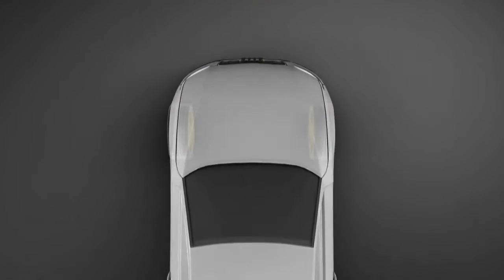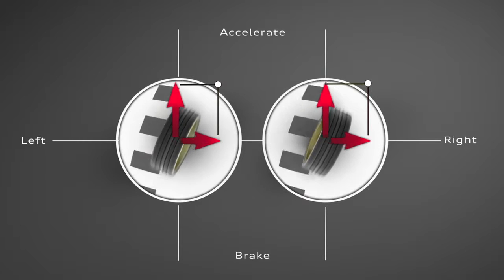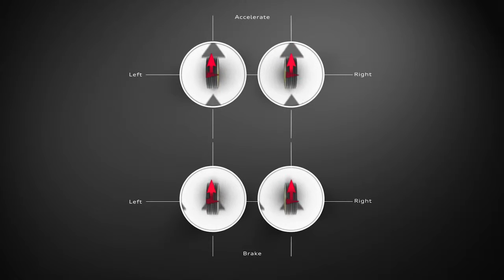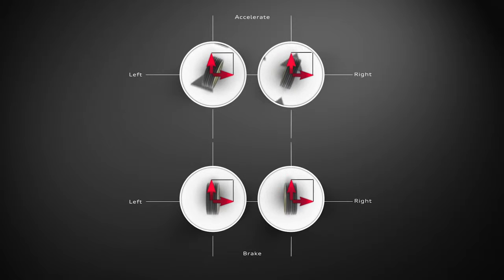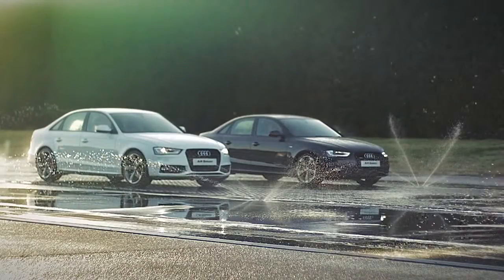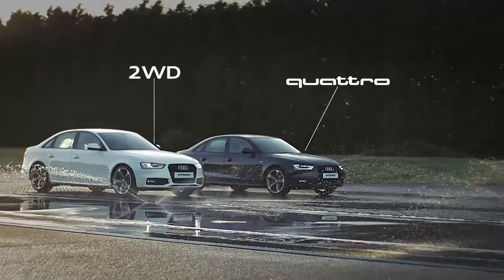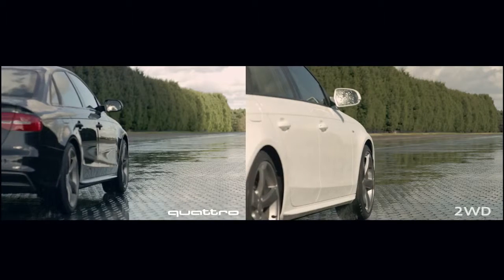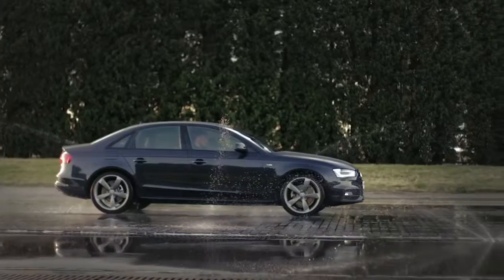The power of Audi quattro all-wheel drive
Have you ever wondered how our advanced quattro all-wheel drive system works? Watch it in action to find out how it delivers driving confidence in all conditions.